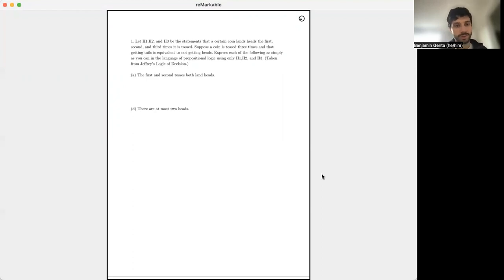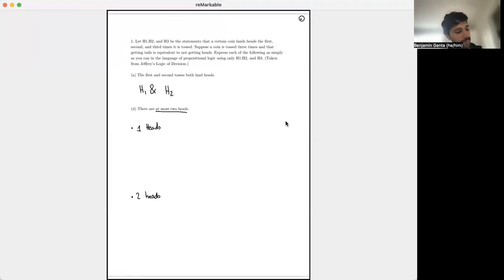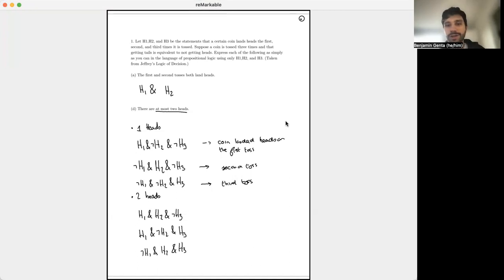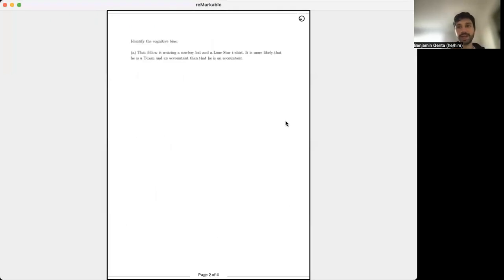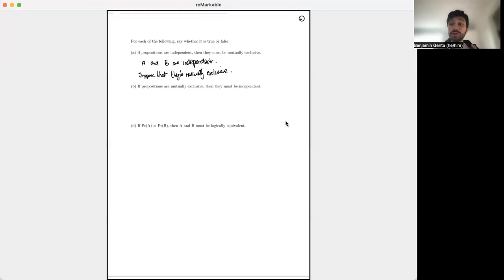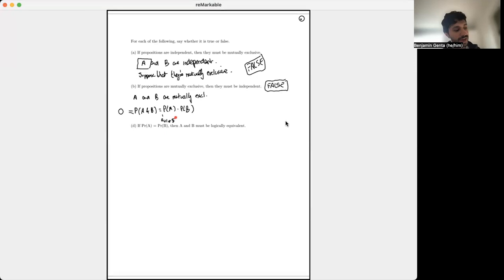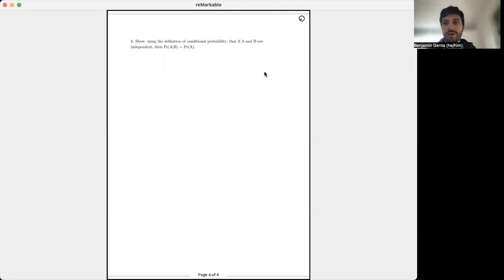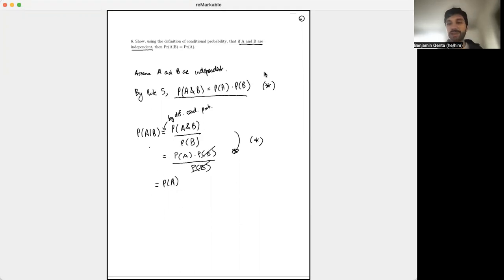Selected Practice Questions – Week 6